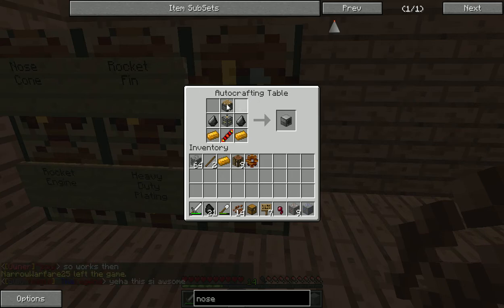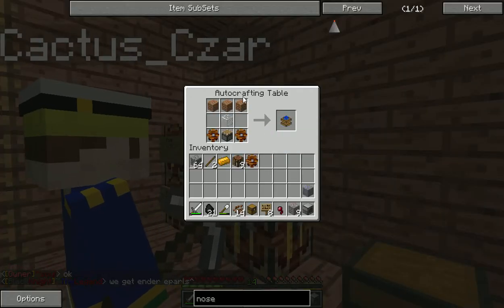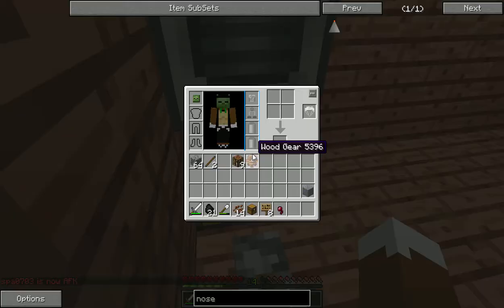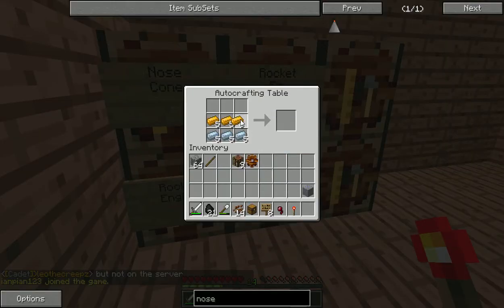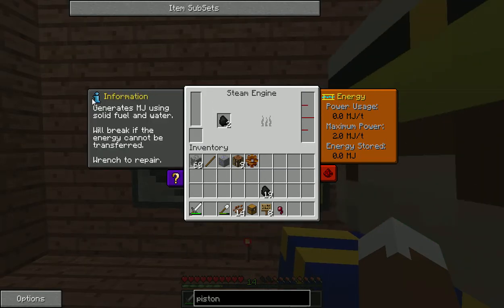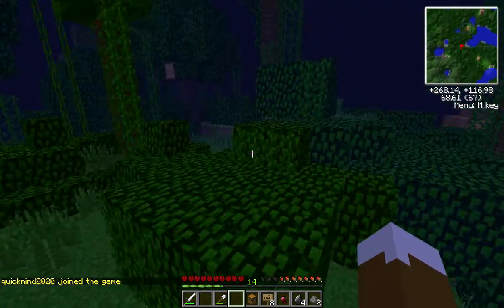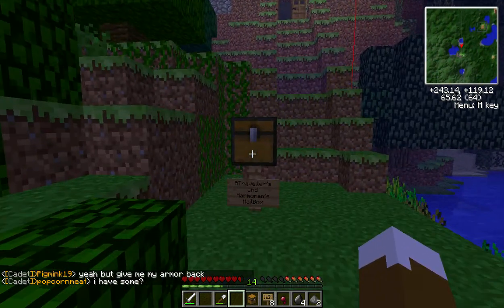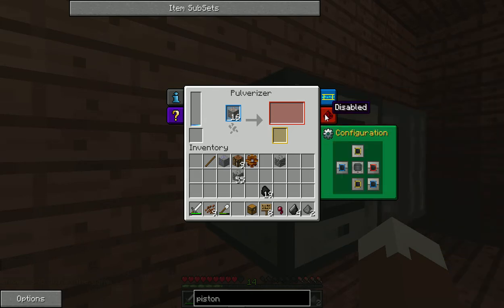Tekkit 4 - Pulverizers and Engines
Learn how not to make stuff in Tekkit with the dyad in this episode of Tekkit.Twitch